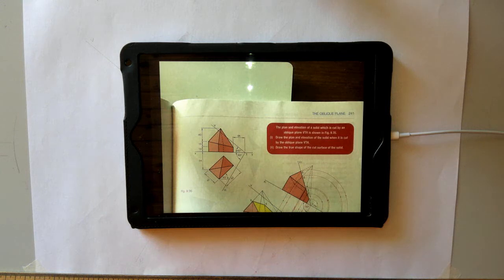Page 241 Solid Cut by Oblique Plane